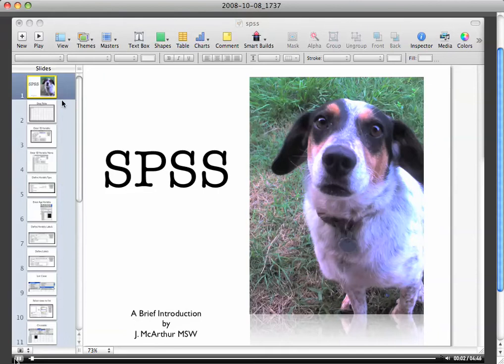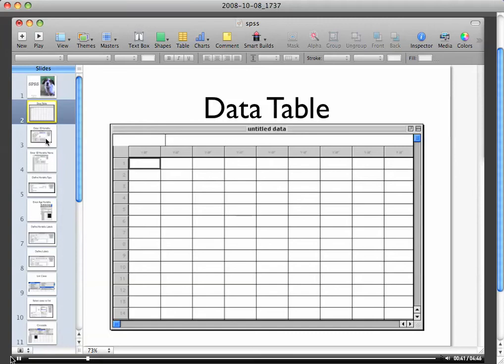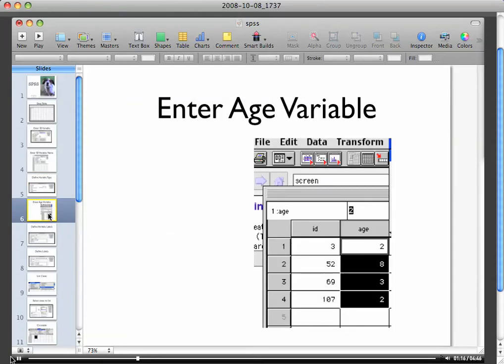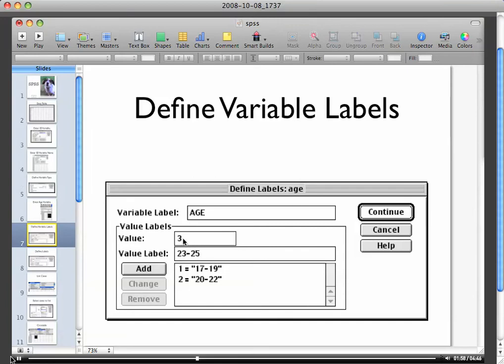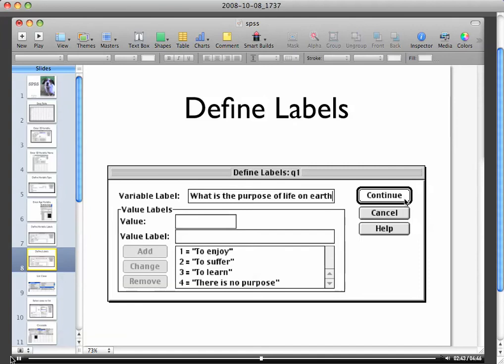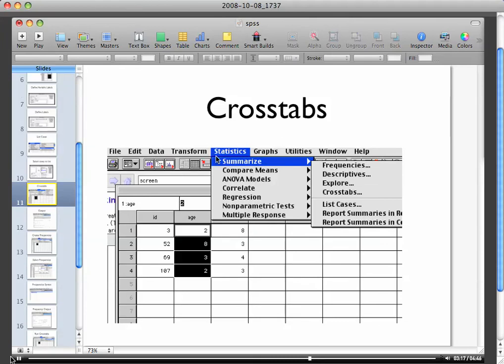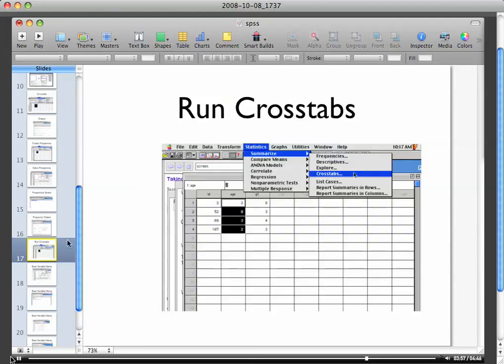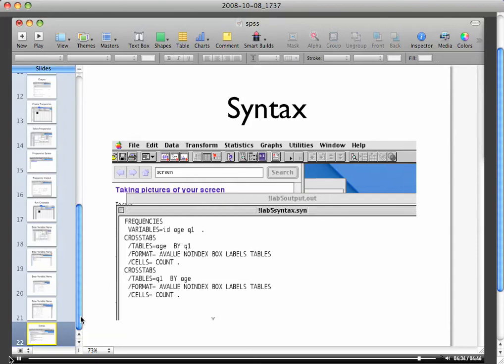SPSS Part2 of 2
SPSS Overview -WATCH !!!  PART 2 OF 2

Read  the instructions for using SPSS.  You must read this section in order to get an understanding of using SPSS. Purpose: For your Survey Assignment Projects, you will have to create your own, original data file based on questionnaires that you will develop. This exercise is meant to prepare you for that task.
Instructions: Use SPSS to analyze the data on the four questionnaires, on the next page.
1. Transfer the data on the four questionnaires to the dat file  that you will submit for grading.) Remember that the first column is always the case number (id).
2. In the SPSS Data Editor, double-click on the heading (gray area) for the first column or after single-clicking on the heading for the first column, select Define Variables under Data Menu. The dialog boxes will allow you to define your variables according to your Code Book. (read LEARNING SPSS BASICS - for variable type and missing values)
3. After defining the three variables in this exercise, enter the data from the 4 questionnaires. IN THE OUTPUT WINDOW TYPE YOUR NAME, date, course and section number.
4. Under the Statistics Menu, run and turn in for grading
a). List Cases Frequencies
b) Crosstab Variable #3 by Variable #2
c). data file (dat file)
d)  syntax file (syn file)
TURN IN FOR GRADING SAVE all AS ADOBE PDF files and turn in to get credit for this exercise
INCLUDE A APA STYLE COVER PAGE